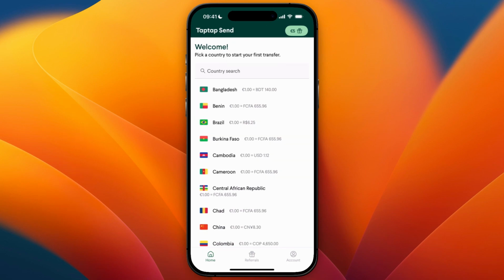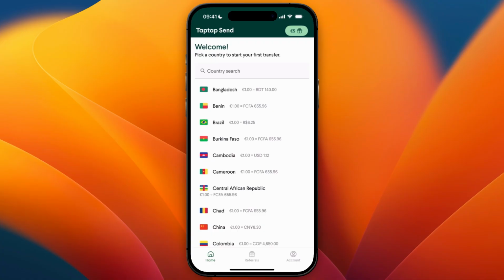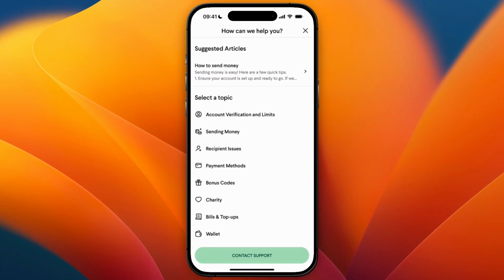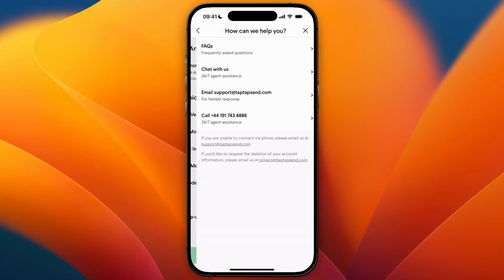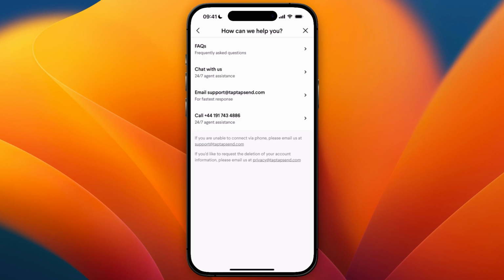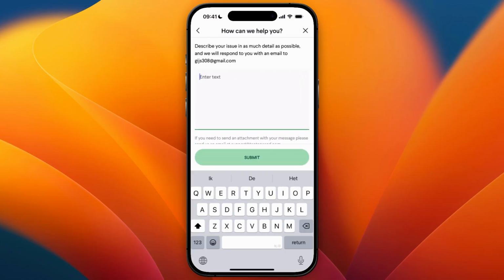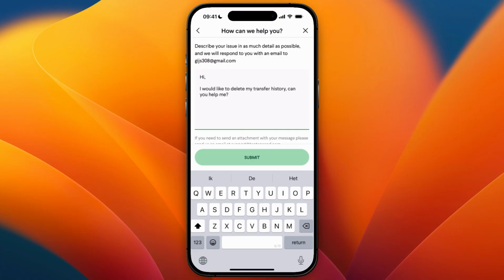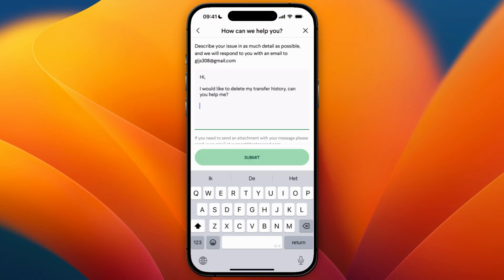How To Delete TapTap Send Transfer History - Step by Step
In this video I'll show you How To Delete TapTap Send Transfer History.